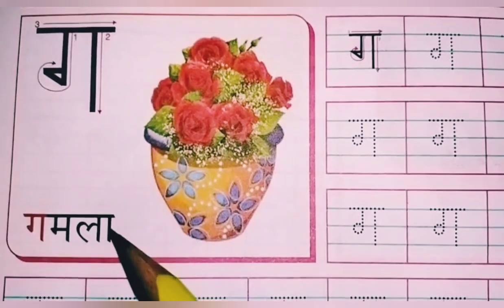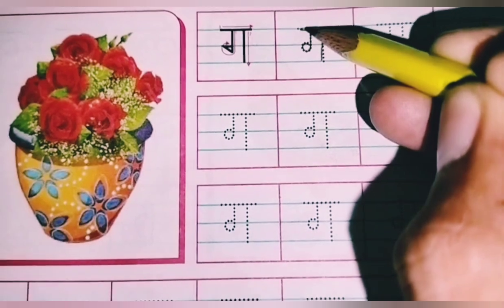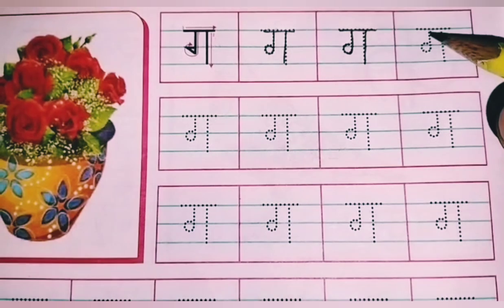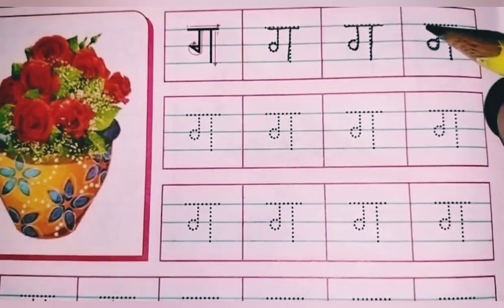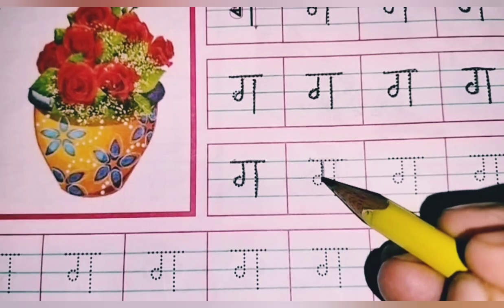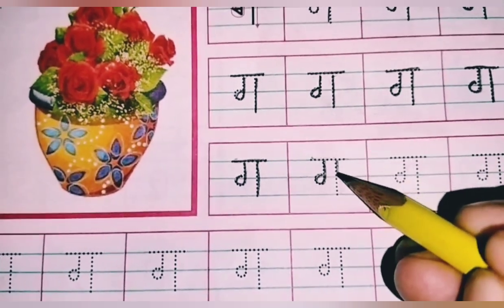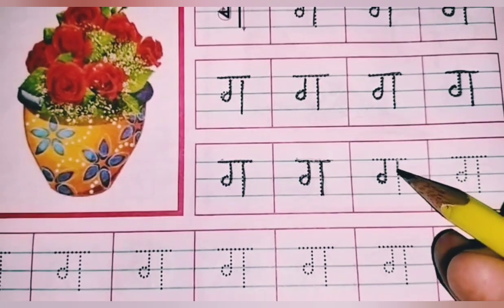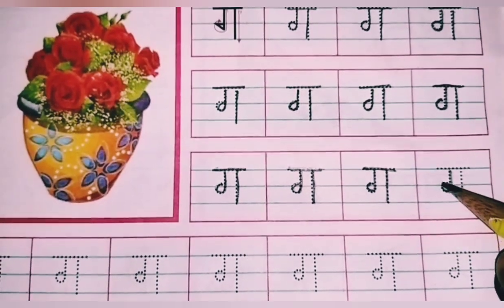लिखना सीखें ग से गमला || अक्षर लेखन 2 ( व्यंजन ) || How to write Hindi Letters..